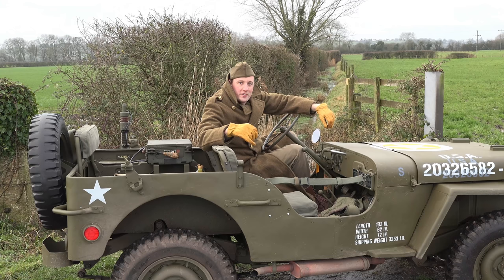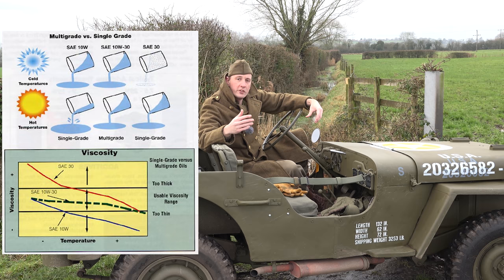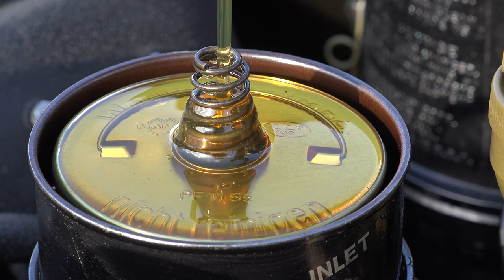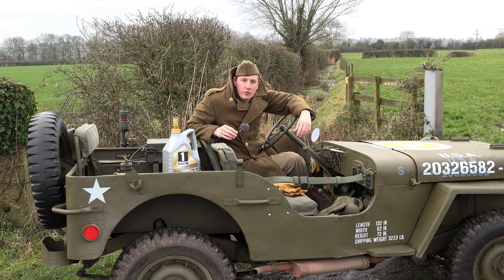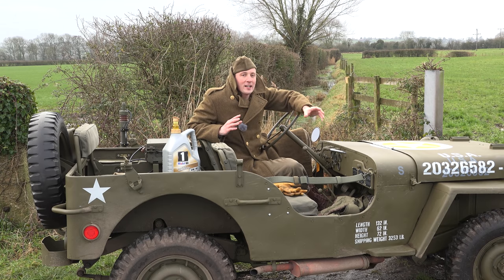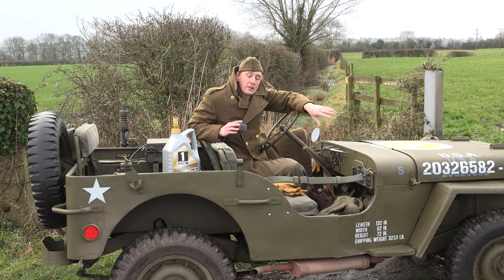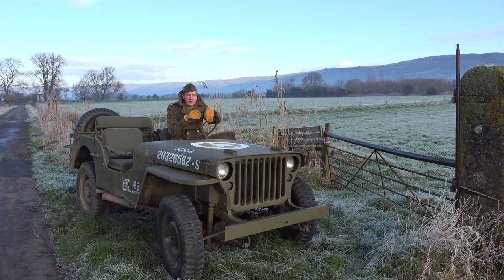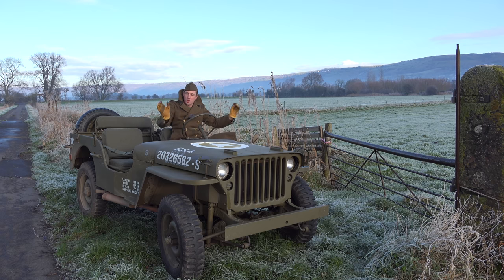Why can't You use Synthetic oil in old engines??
Is it really true you can't use Synthetic oil in old Engines? What happens if you do?

I've been running Fully Synthetic Mobil 1 oil in this old Willys jeep engine for the past 500 miles, lets see how it has done!

Blog with the oil data